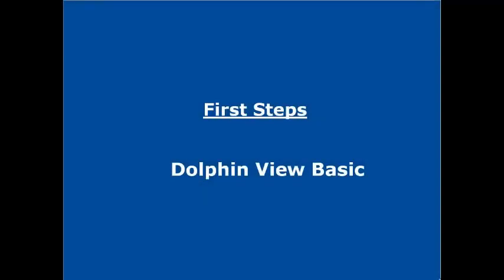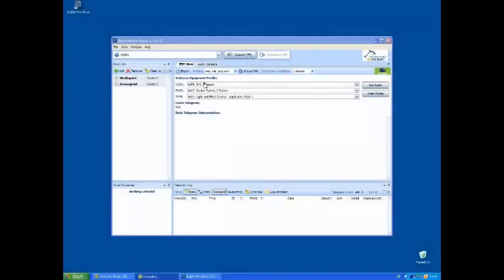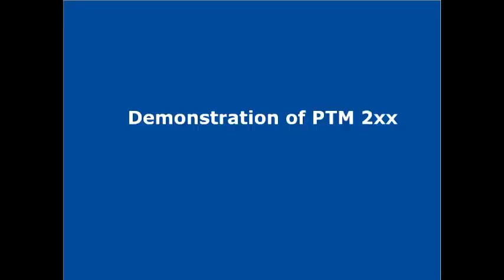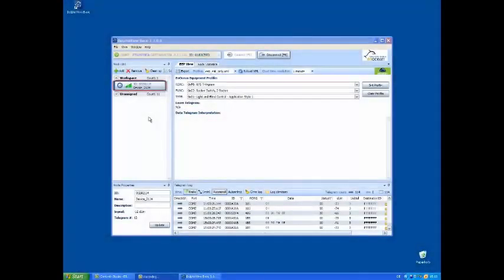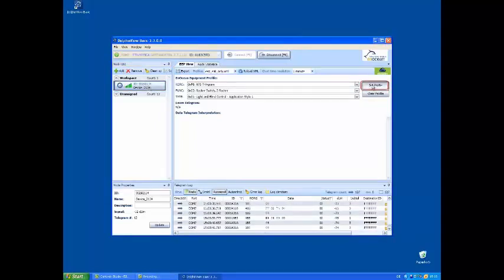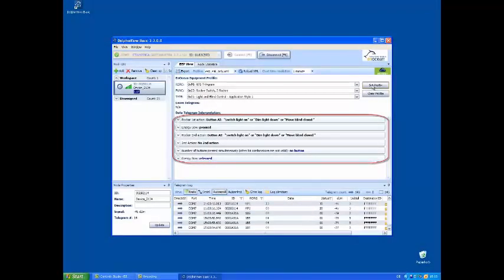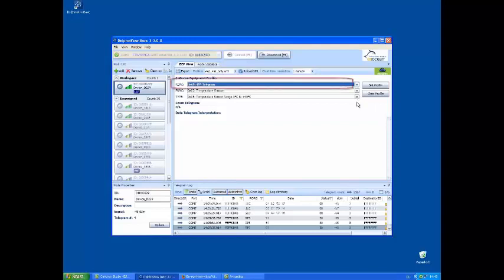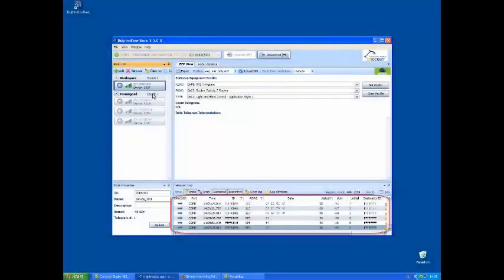Tutorial Video: EnOcean Starter Kit ESK 300 (English Version)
Tutorial Video: EnOcean Starter Kit ESK 300 - the easy way to get started with EnOcean. Energy harvesting wireless sensor solutions from EnOcean for self-powered switches, sensors and controls for building and industrial automation. This video shows how to start quickly with EnOcean using the Starter Kit ESK 300.